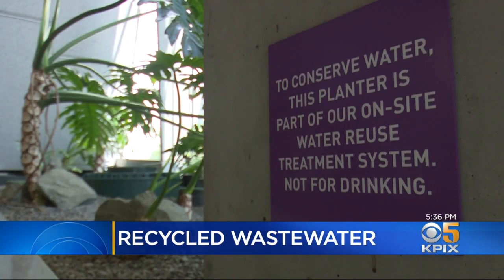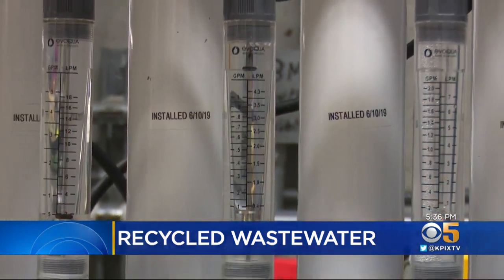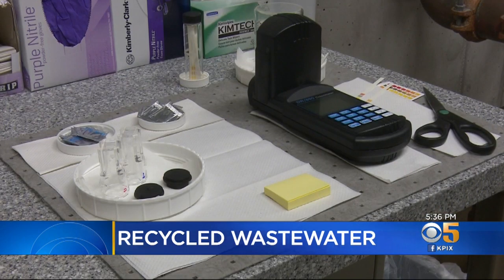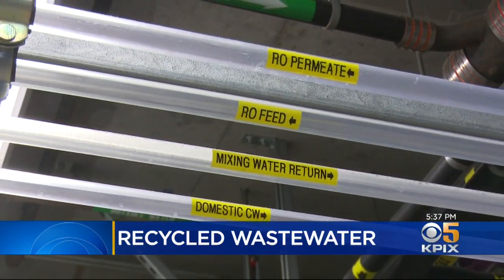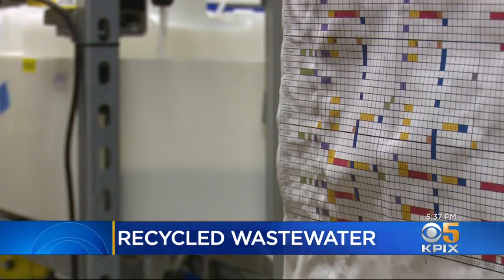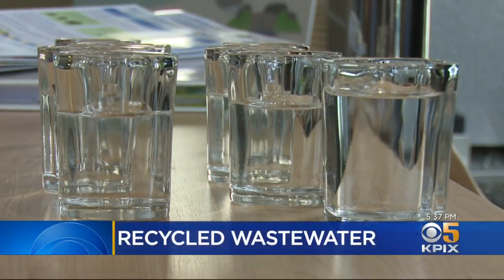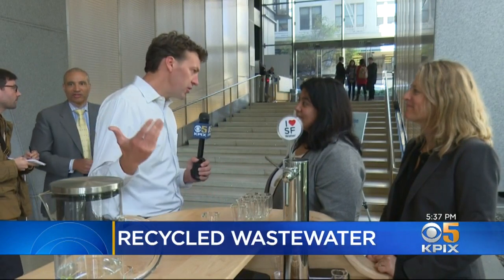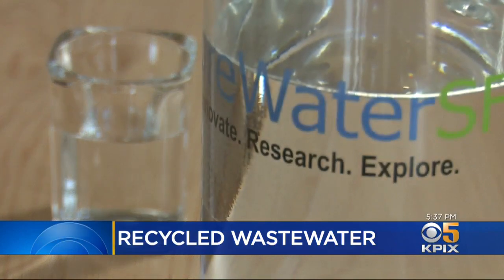San Francisco Recycled Water Program Pushing Wastewater Towards Drinkability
Wilson Walker reports on -- and drinks -- recycled wastewater that's been filtered at San Francisco Public Utilities Building (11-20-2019)